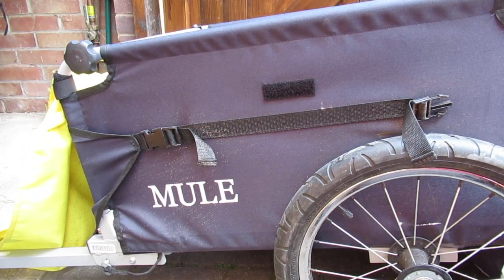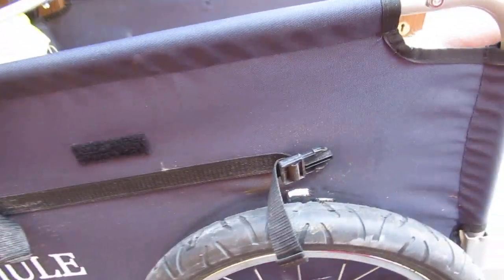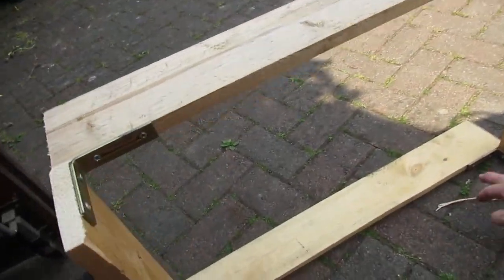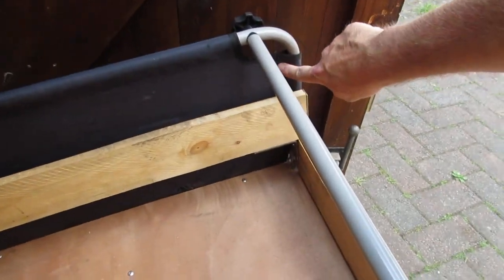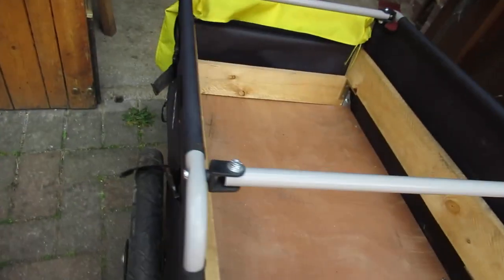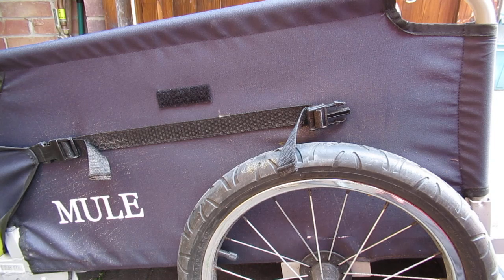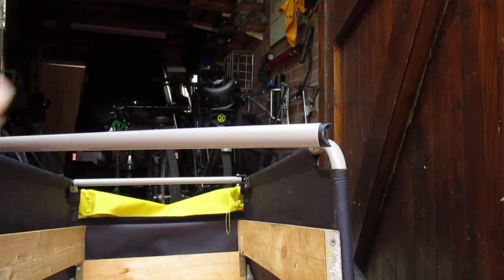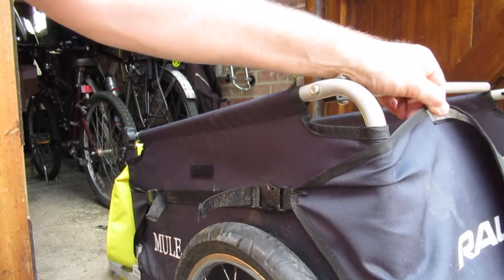Raleigh Mule Trailer at 2 years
Two years on from my first review of this trailer I encountered a problem. If you are buying new you might want to get ahead of it.